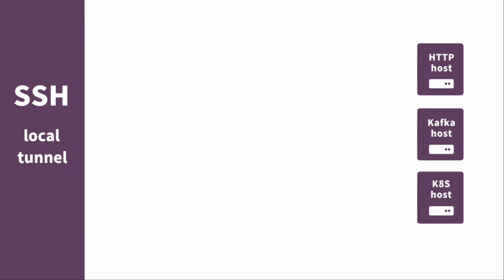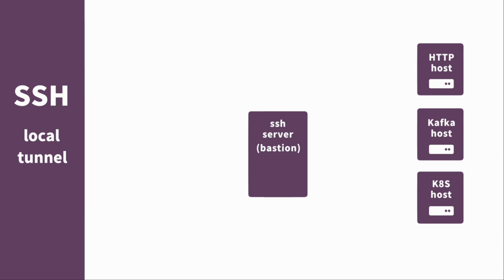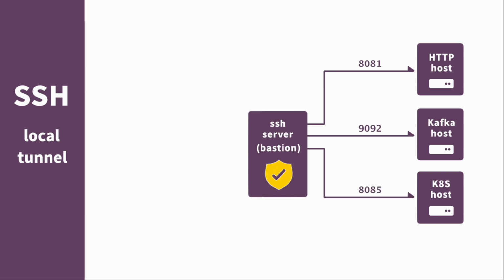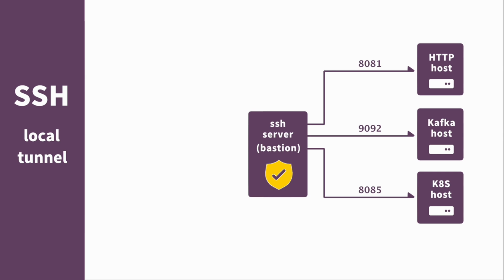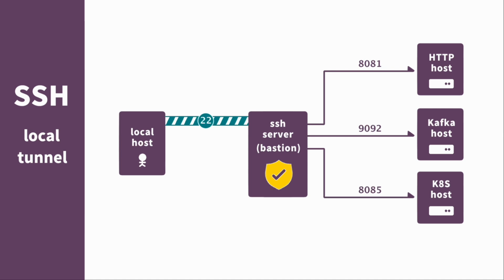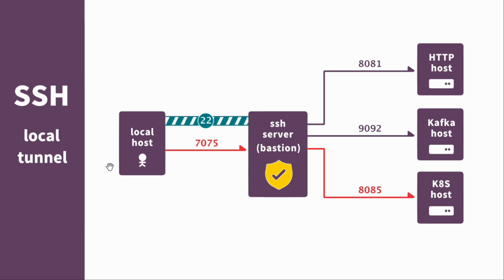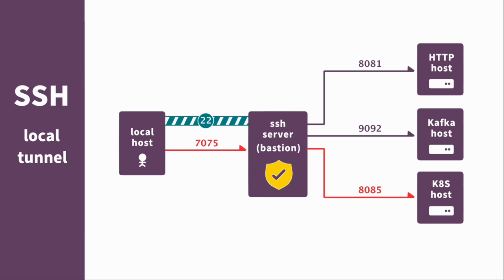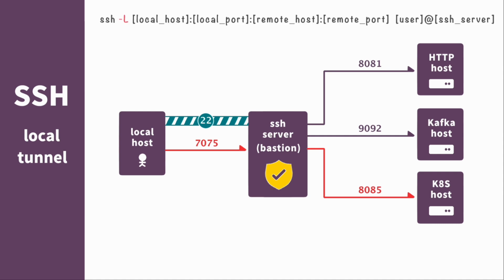What is SSH Local Tunneling - An Easy Introduction for Beginners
Hi everyone, I'm excited to talk about what SSH tunneling is, and more specifically, what SSH local tunneling involves. If you've ever wondered how developers securely connect to various backend hosts like HTTP servers, Kafka, or Kubernetes, SSH local tunneling is a key technique to understand.

Imagine having a secure, private tunnel that lets you connect your local machine directly to remote servers. That's what SSH local tunneling does. It involves setting up a tunnel using a bastion server, which is highly secure and connects to all your backend hosts through different ports. This setup allows you to access remote resources as if they were right on your local machine.

Today, I'll explain how to set up SSH local tunneling using simple steps and everyday language. Whether you're a developer or just curious about network security, understanding SSH tunneling can give you a powerful tool in your tech arsenal. Let’s dive into how this all works and take a closer look at how you can set up your own SSH tunnel using command line instructions.